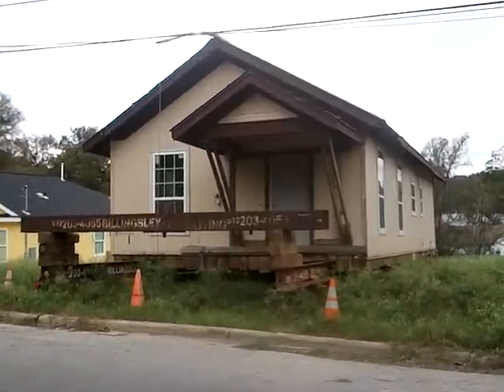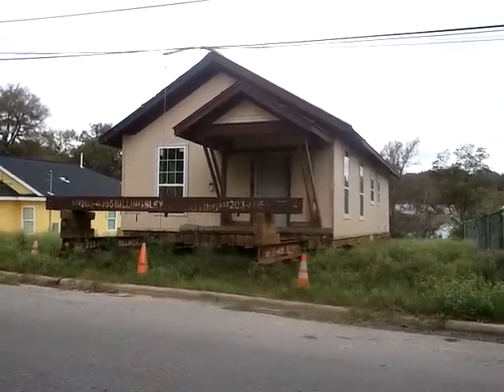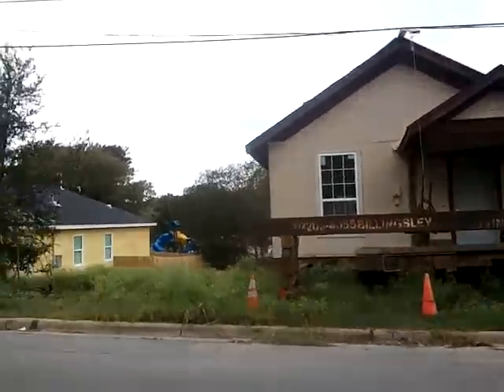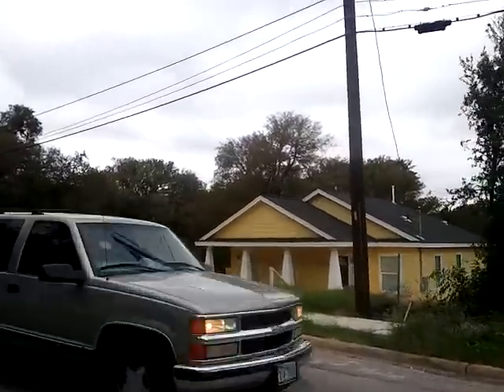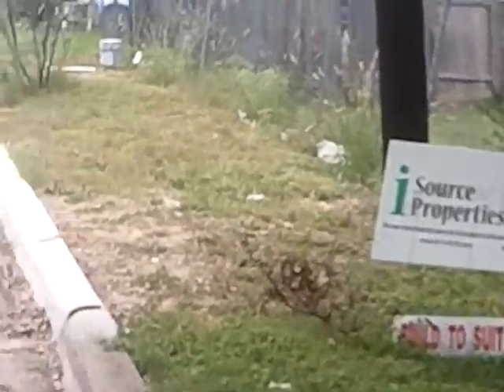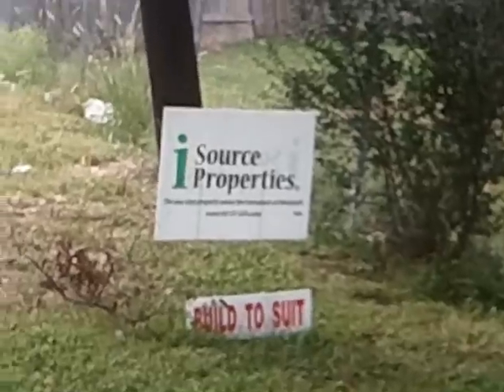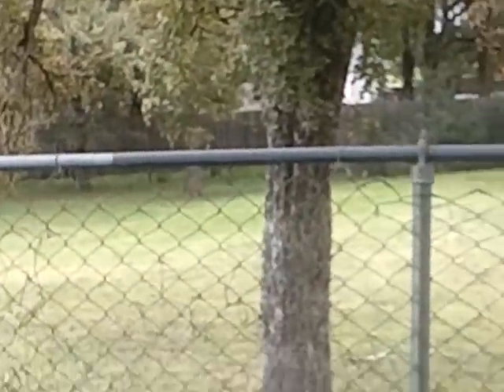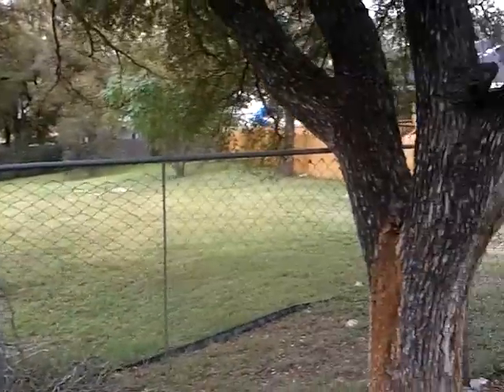EAST AUSTIN - MOVING A HOME TO A NEW LOCATION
Moving homes